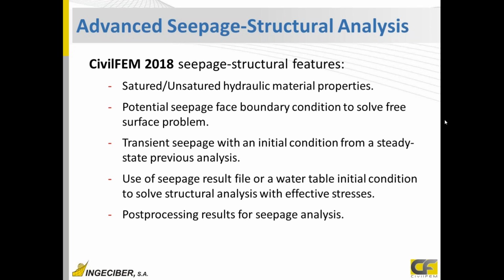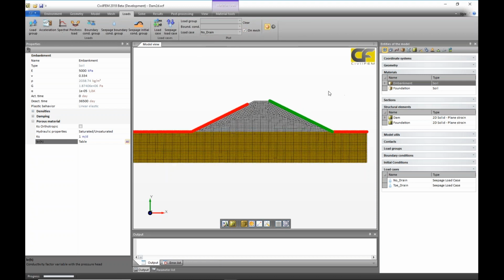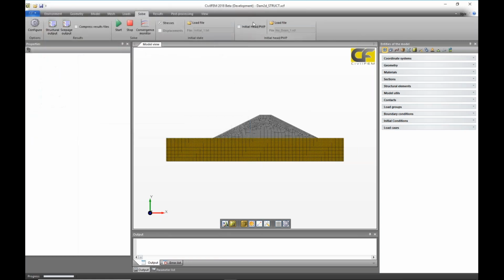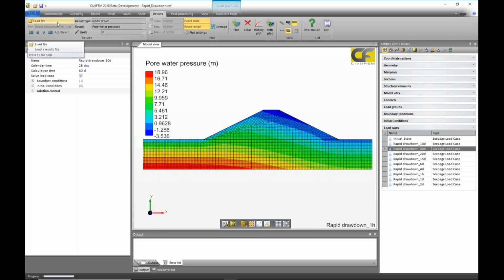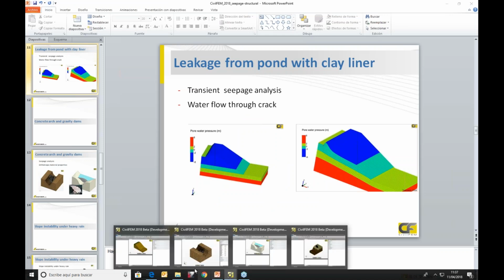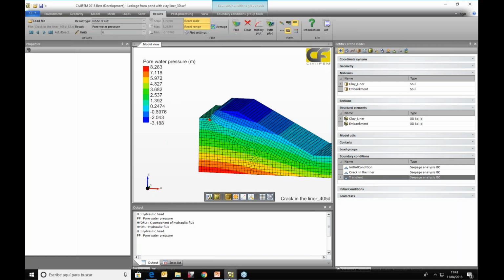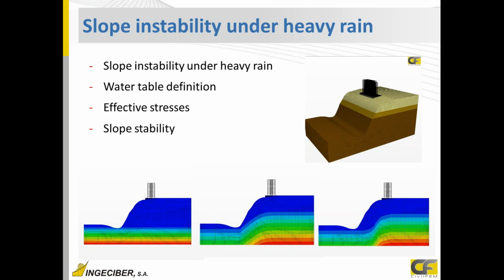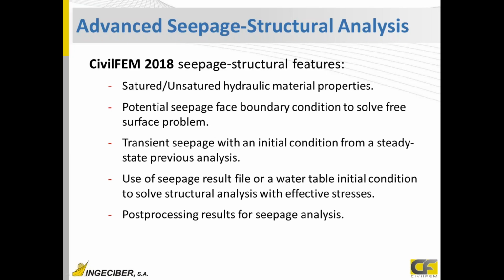Webinar CivilFEM 2018: Advanced Seepage Structural Coupled Analysis and Geotechnical applications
Underground water can generate a big impact on structures and foundation stability, modifying shear strength and density on soil materials and pressures, besides erosion, carriage of materal and soil slices on slopes.
CivilFEM has the capability to carry out advanced seepage analyses, for steady state or transient flow conditions with orthotropic permeability conditions to determinate water table variation, water flow throw different soil sections and pore water pressure and the impact on soil stresses, shear strength reduction and density. Moreover, CivilFEM can determinate the safety factor and risk of slope instability, reduction of foundation capacity and its effects on structures in dams, embankments and soil structure interaction problems.
The aim of these online webinar is to present CivilFEM 2018 advanced seepage-structural coupled analysis and some of the civil and geotechnical engineering applications and to provide a general overview on the modelling, analysis and design capabilities.